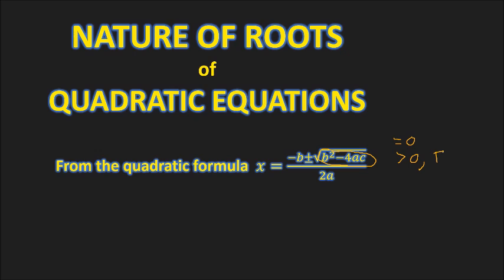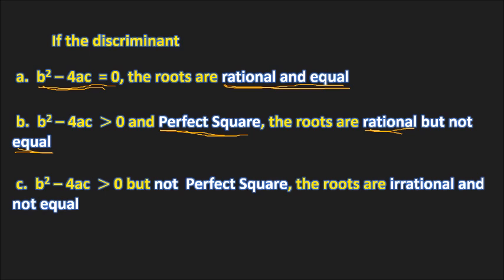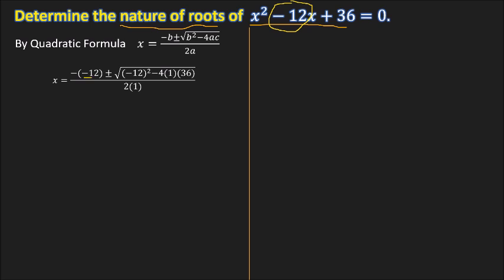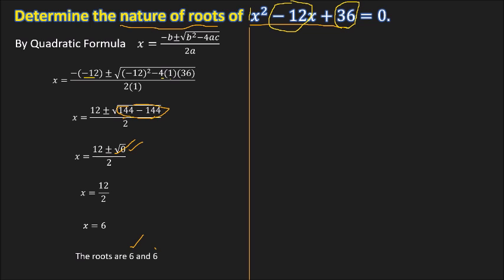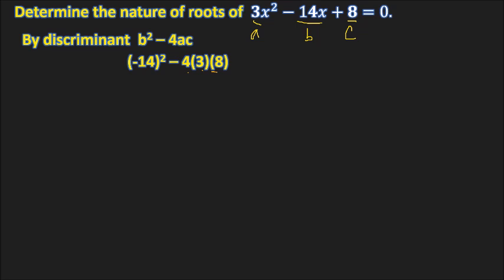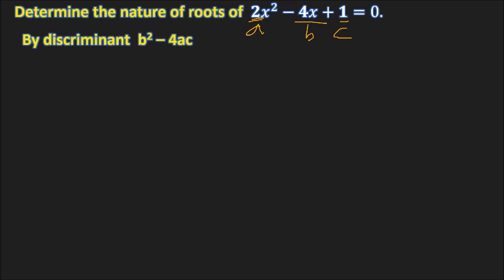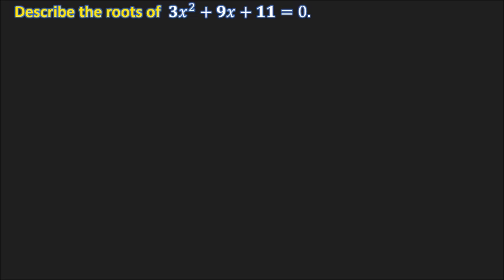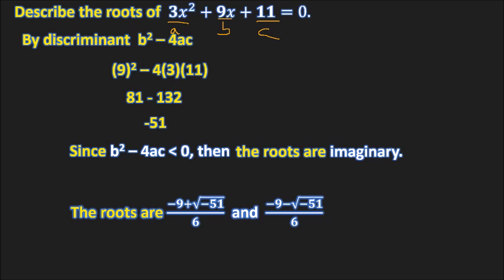NATURE OF ROOTS OF QUADRATIC EQUATIONS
This discusses the NATURE OF ROOTS OF QUADRATIC EQUATIONS using the DISCRIMINANT.